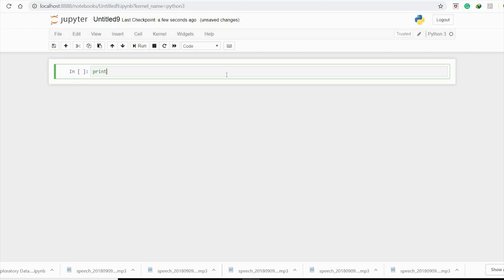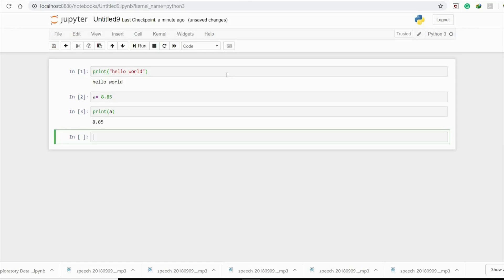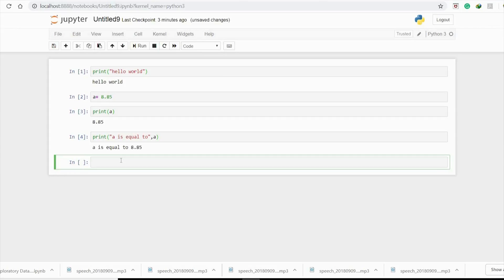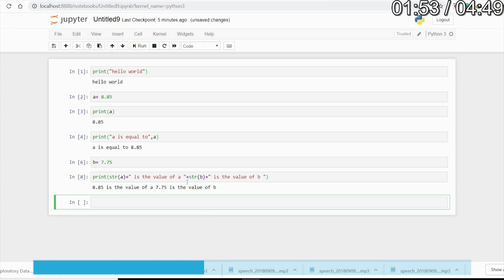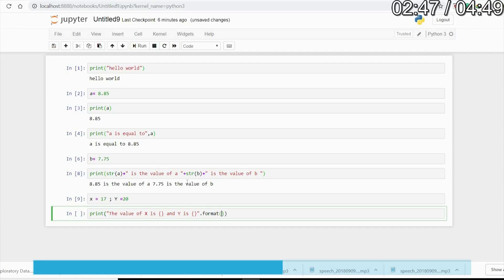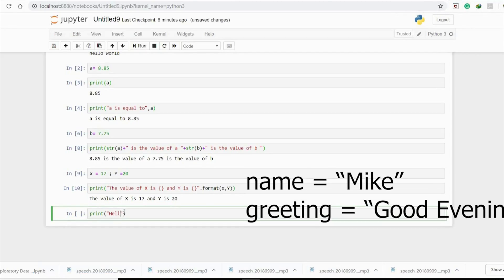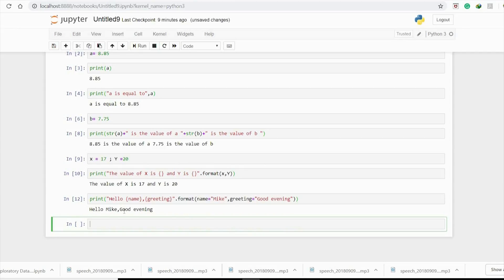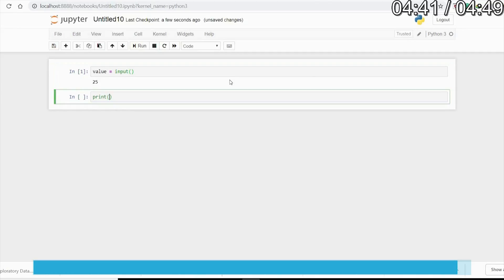Standard Input and Output Method ( Python 3)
The most important part of programming any application is to first understand the input and output of that application and how it is done using a programming language. In this video, I will be discussing the standard input and output methods of python programming, for each method I will executing an example program in python 3. We'll be learning how to merge different data types while printing them as an output and also how to accept input during runtime.